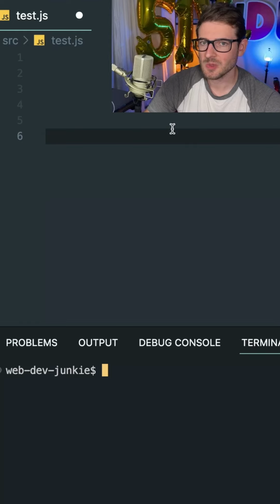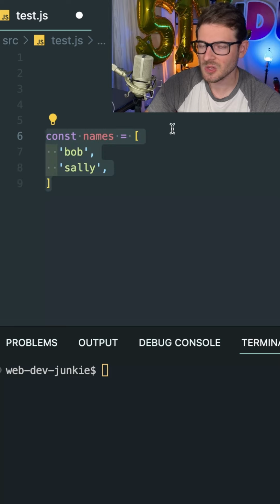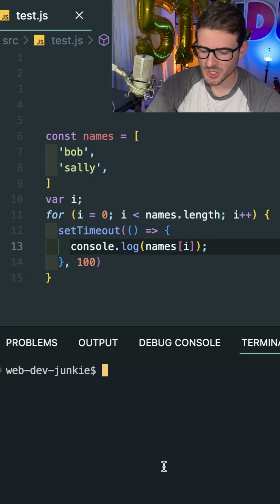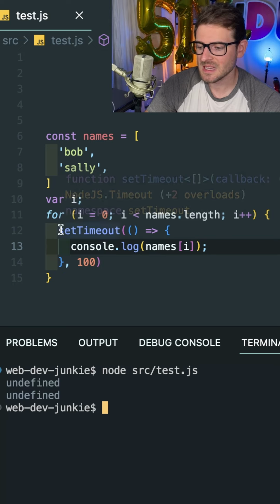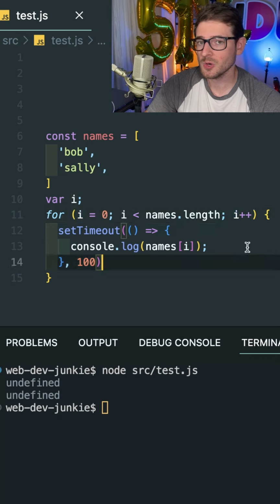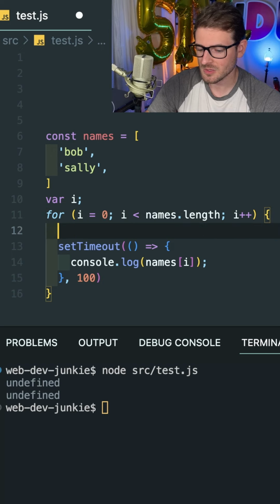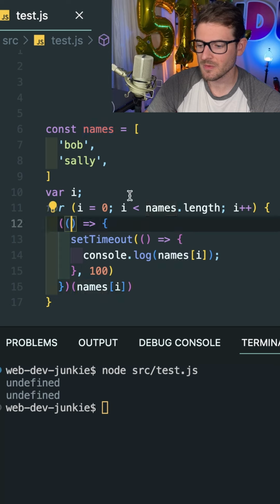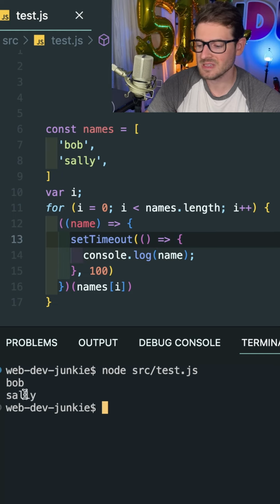Using an IIFE in Javascript can help solve strange scope issues